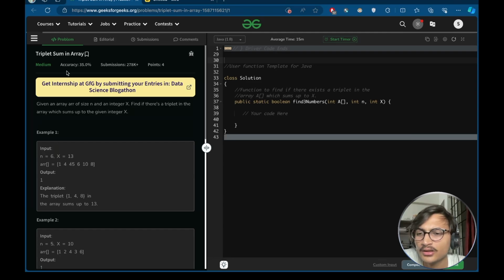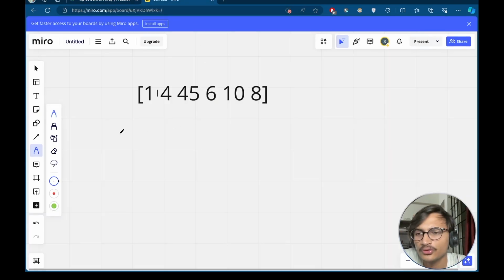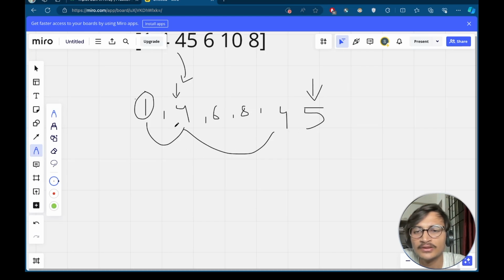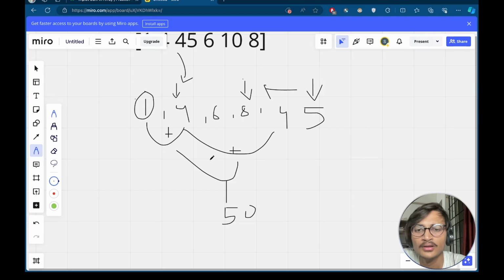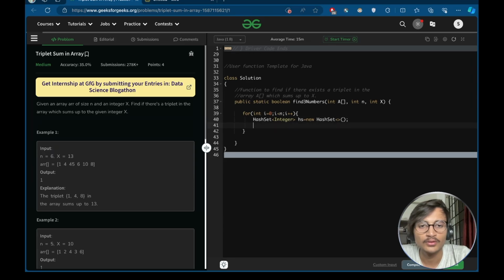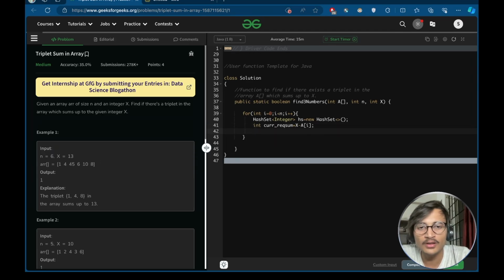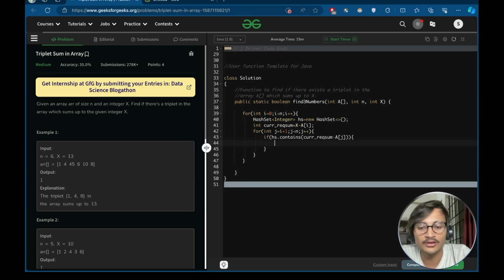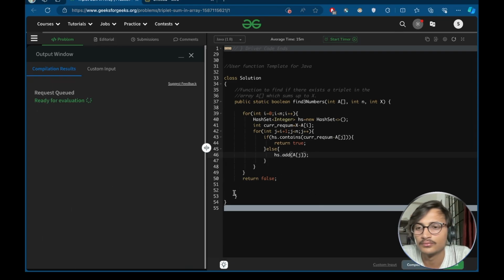Triplet Sum In An Array